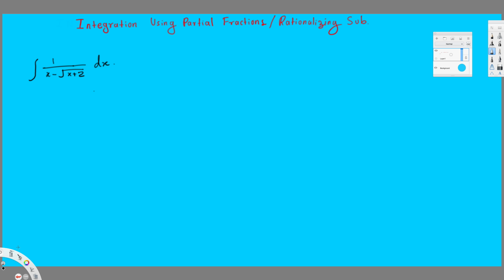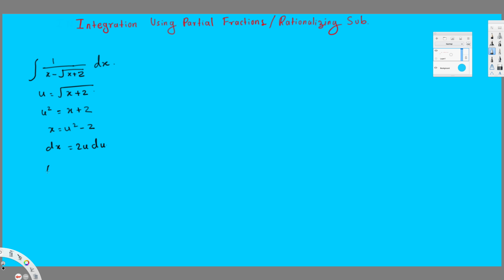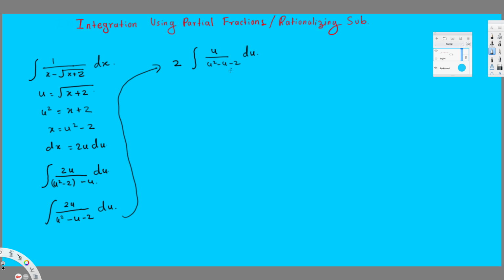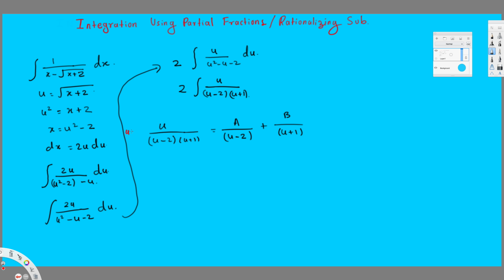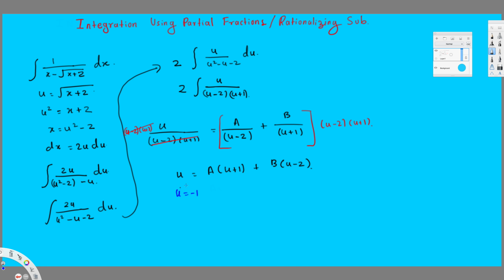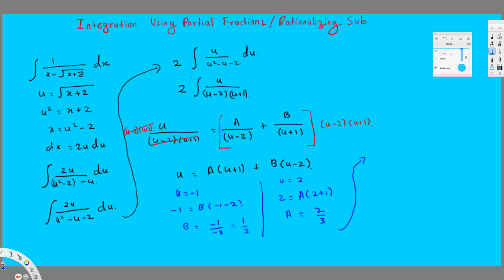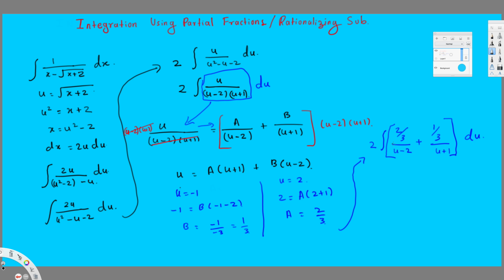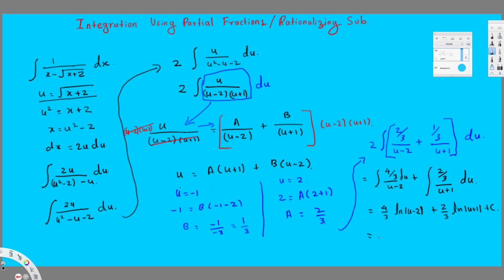Integration Using Partial Fractions: Rationalizing Sub